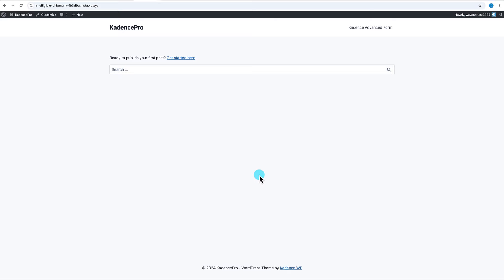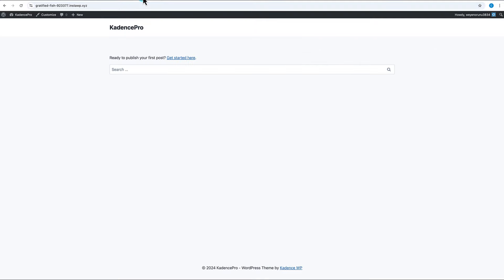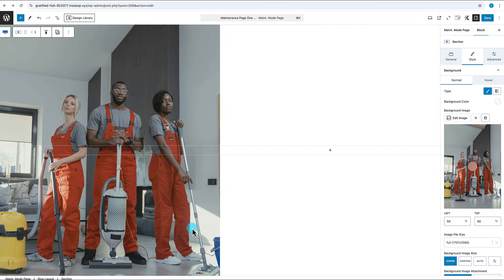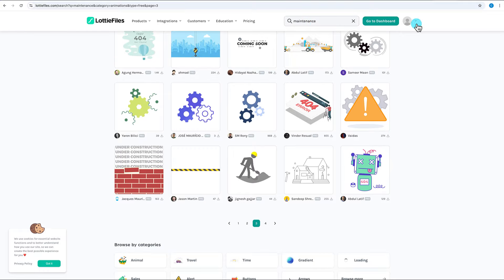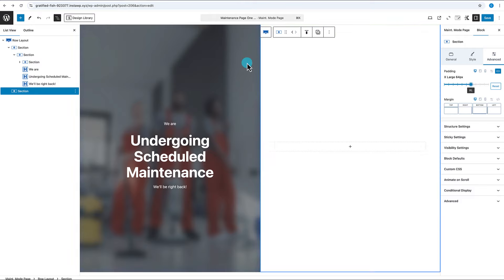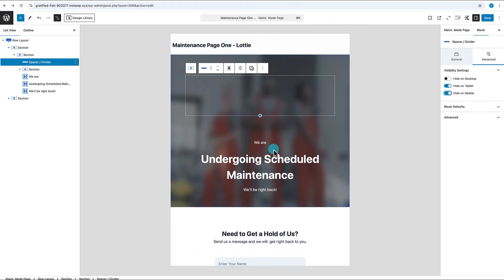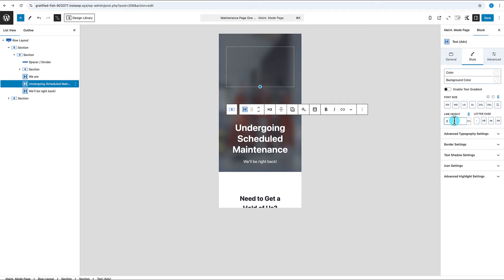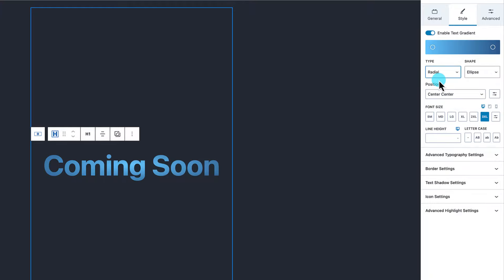🔥[New Feature]🔥 How to Create Custom Maintenance & Coming Soon Pages with Kadence Maintenance Mode.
Learn how to create professional and fully customized Maintenance Mode and Coming Soon Pages with the latest Kadence Pro Theme Add-on! In this step-by-step tutorial, I'll guide you through Kadence's brand-new Maintenance Mode feature, showing you how to design stunning pages that keep your visitors informed while you work behind the scenes.

Whether you're building a "Coming Soon" page to launch a new site or a "Maintenance" page during updates, this tutorial has you covered!

What You'll Learn in This Video:
✔️ How to activate and use the Kadence Maintenance Mode feature
✔️ Step-by-step instructions to build a custom Maintenance Page
✔️ Tips to design an engaging Coming Soon Page
✔️ Pro tips for maximizing visitor retention and engagement

Why This Feature is a Game-Changer:
Kadence Pro's Maintenance Mode makes it easier than ever to maintain a polished, professional look while your website is under construction or updating. No more generic "coming soon" templates—create pages that match your branding and style!
Watch now to master this powerful feature and elevate your WordPress game.

Have questions or comments? Drop them in the comments below—I'd love to hear from you!

🙏SUPPORT & THANK YOUS?
✅ Leave a Super Thanks in YouTube Comments

Timestamps:

0:00 Intro: How to create maintenance pages with Kadence
00:40 Overview and How to get Kadence Pro Theme Addon
03:38 Overview of Maintenance Mode Feature & Sample Maintenance Pages
07:28 How to create an Under Scheduled Maintenance Page step-by-step
44:11 How to create a Coming Soon Page step-by-step
1:03:14 Conclusion and Thank you

✅ WordPress CMS: FREE
✅ Gutenberg Block Editor: FREE
✅ Kadence Free Theme: FREE
✅ Kadence Blocks: FREE

✅ WordPress CMS: FREE
✅ Kadence Blocks: FREE

Please note that any links within this video and its description may contain affiliate links which means that if you click on one of the product links and purchase a product, I may receive a small commission. The commission does not increase the price you pay for the product and you can always purchase directly from the source.

All of the opinions in this video are my own.